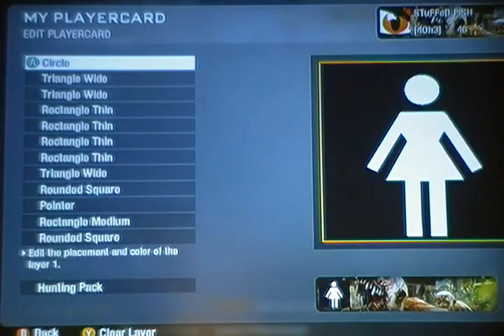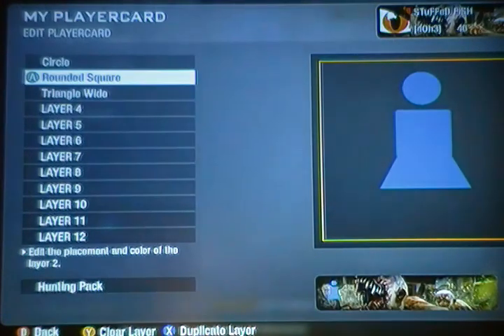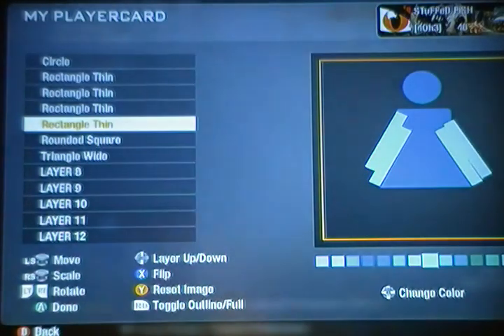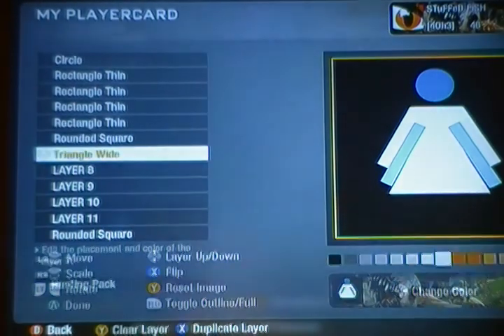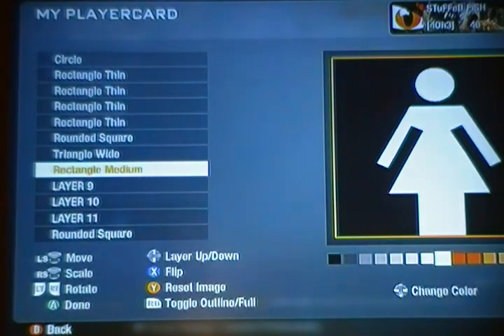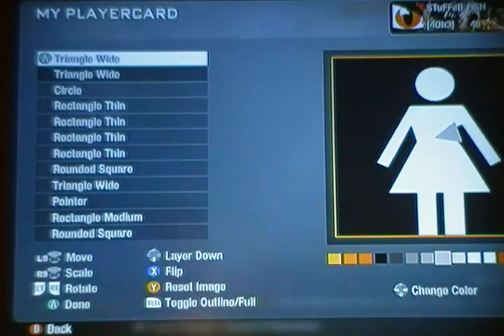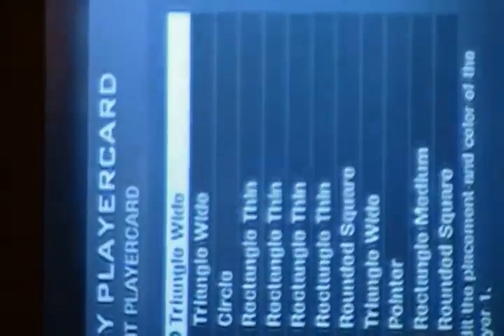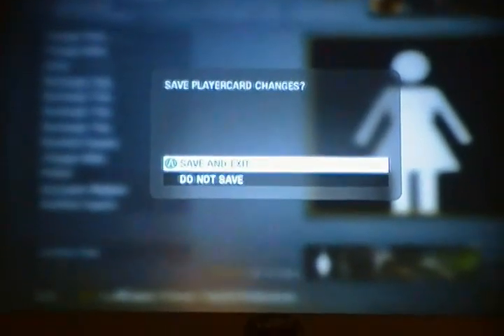GIRL! - COD BLack Ops Emblem Tutorial!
GIRL SKATE LOGO NOW A COD BLACK OPS EMBLEM!!!
As requested, here you go!!!

YOU KNOW THE DRILL!!! c/r/s/tu/f/vr etc.
REMEMBER TO SEND IN YOUR REQUESTS!!!